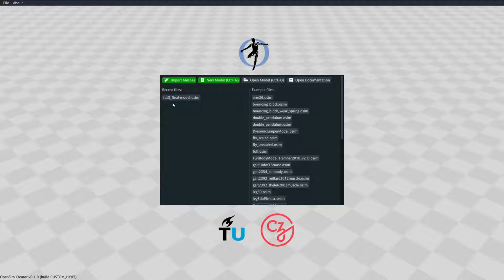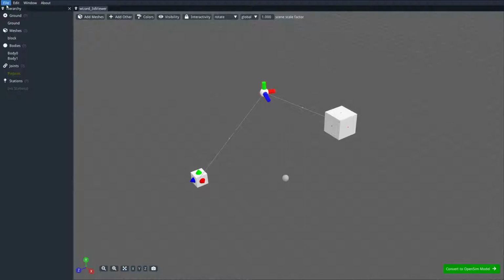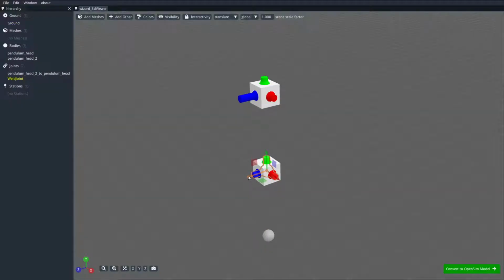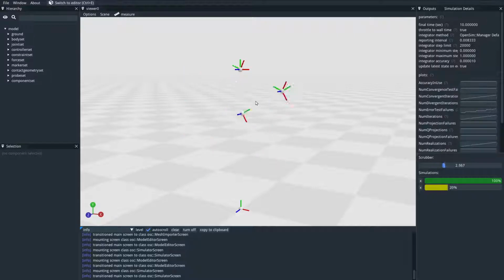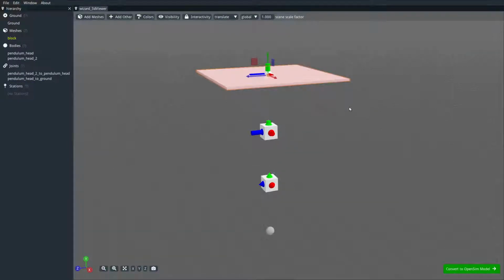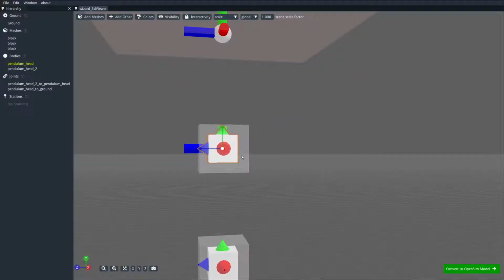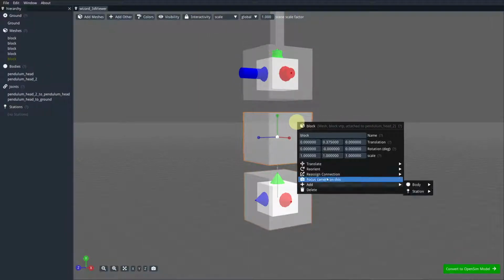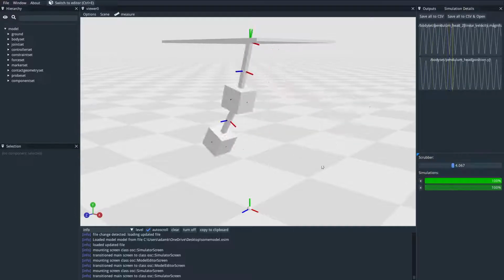OpenSim Creator: Tutorial 3: Using the Mesh Importer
In this video, I make a double pendulum in the mesh importer in OpenSim Creator v0.1.

The content in this video follows tutorial 3 from the official OpenSim Creator documentation. You can download a release of OpenSim Creator from the GitHub repository: